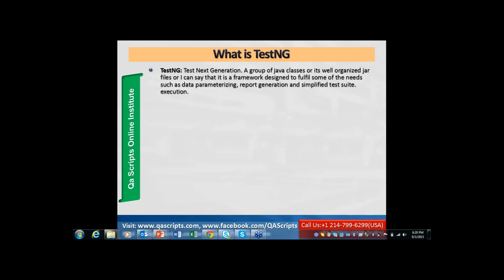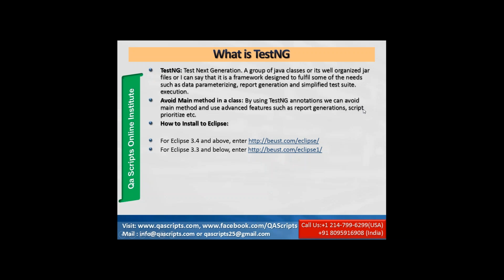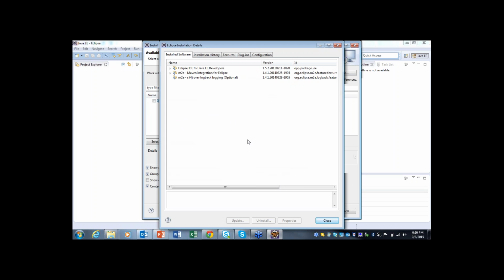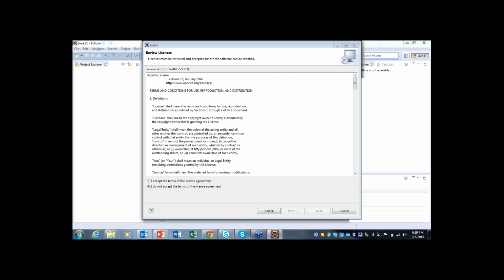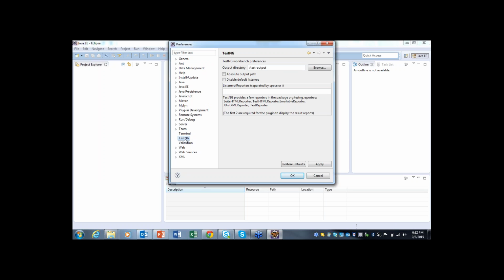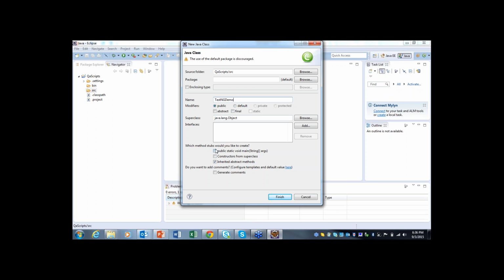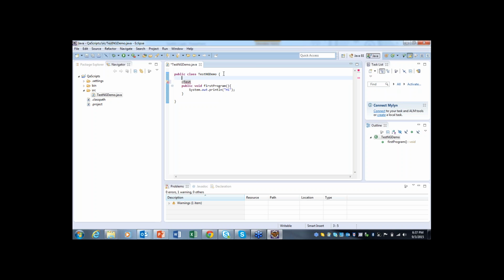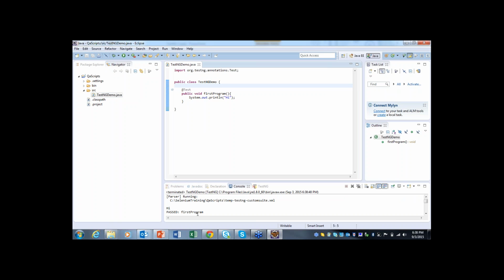TestNG Topic-1- How to Install TestNG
We have created series of video to train participants. This video explains how to user TestNG capabilities and annotations in real time project. We have used a real time website and automated 2 scenarios using Selenium WebDriver+TestNG.